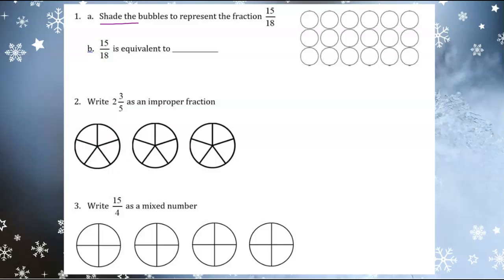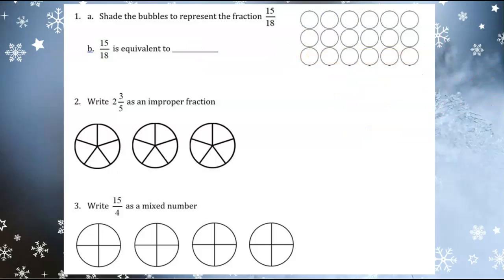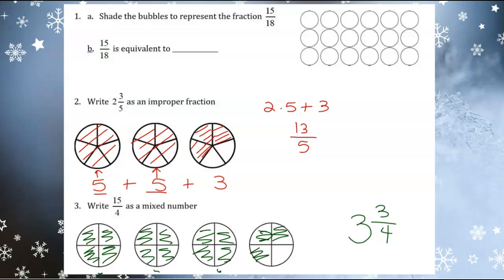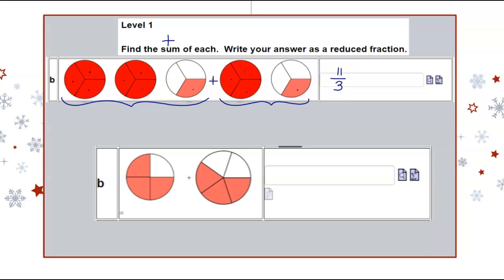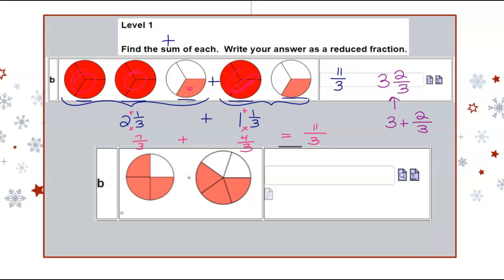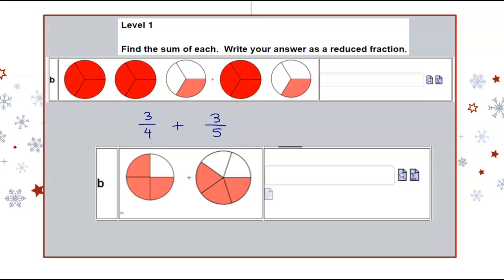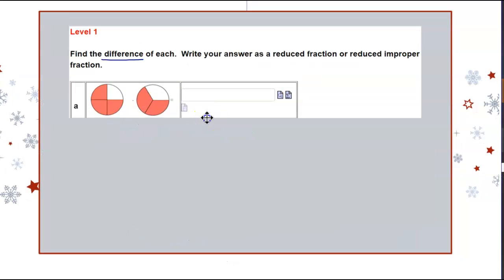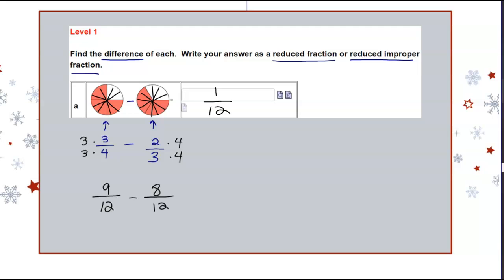Unit 9 Level 1 Notes